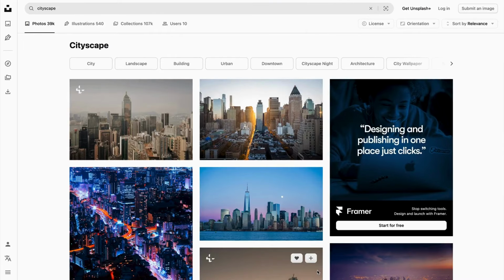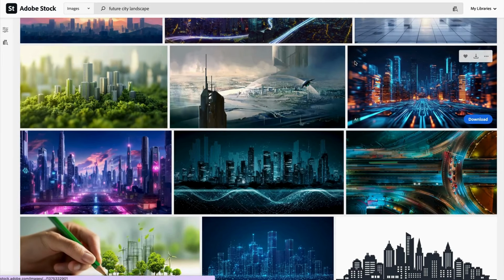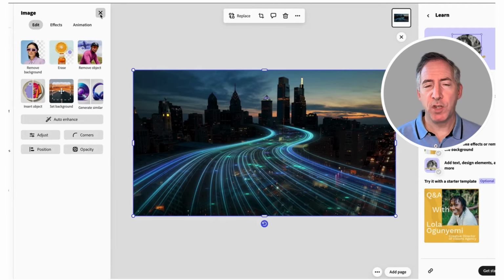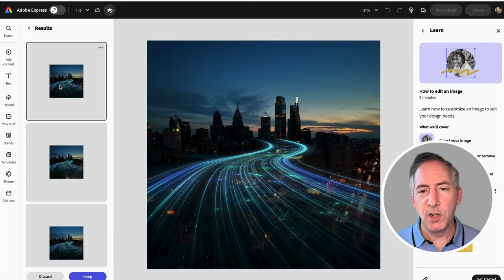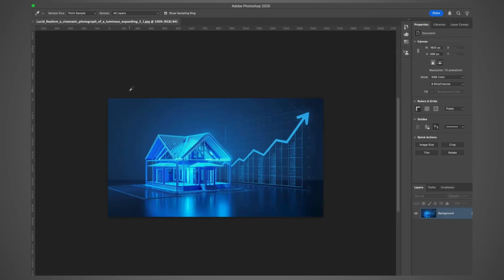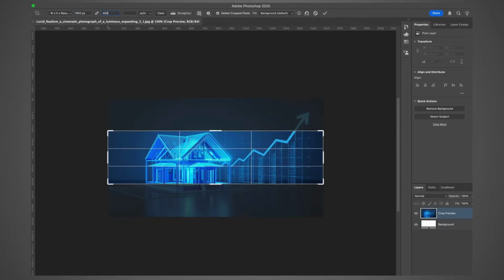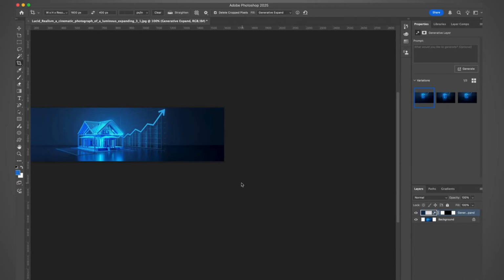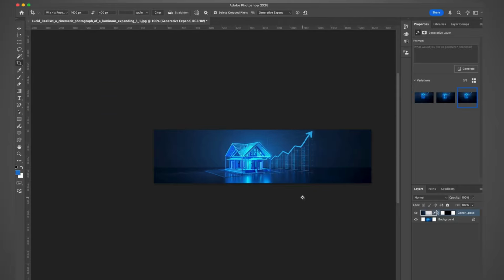Mastering Generative Fill: Perfectly Sized Social Media Images with Adobe Photoshop & Adobe Express.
What is generative fill? It’s an innovative AI-powered feature in Adobe Photoshop and Adobe Express Online that intelligently analyzes your images and creates new content to seamlessly fill in gaps, extend backgrounds, or remove unwanted elements. This technology doesn’t just edit—it imagines and generates new pixels that blend perfectly with your original photo, making your edits look natural and professional.

In this video, we’ll show you how generative fill can be a game-changer, especially when working with social media posts and profile images. Social platforms often require unusual or specific image sizes, leaving you to struggle with awkward crops or empty spaces. With generative fill, you can easily resize your images and let the AI fill in the missing areas, ensuring your photos always fit perfectly—no matter the platform or aspect ratio.

Watch as we walk through practical examples of using generative fill to resize images. Learn how to extend backgrounds. Whether you’re a content creator, marketer, or just want your personal photos to look their best, this tutorial will help you unlock the full potential of Adobe’s generative fill tools.